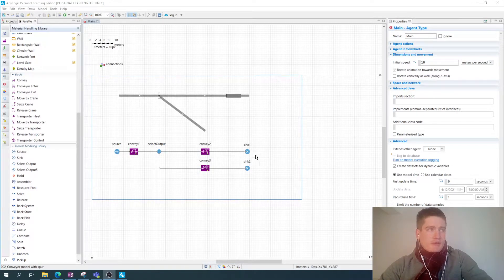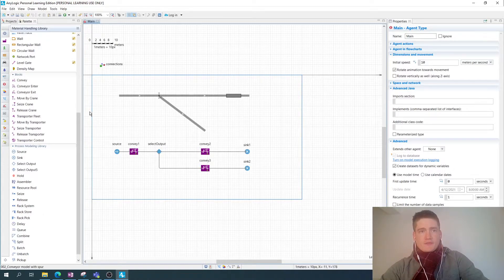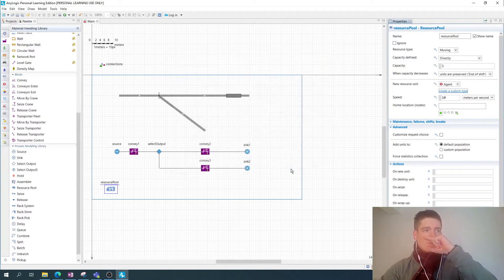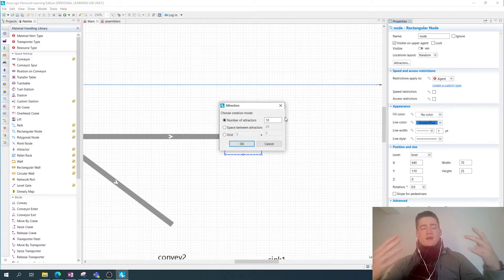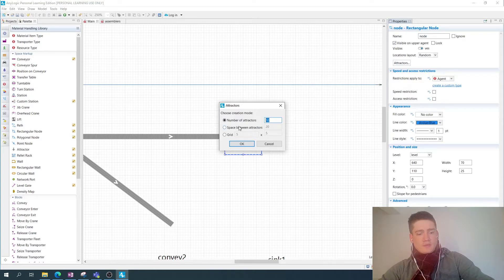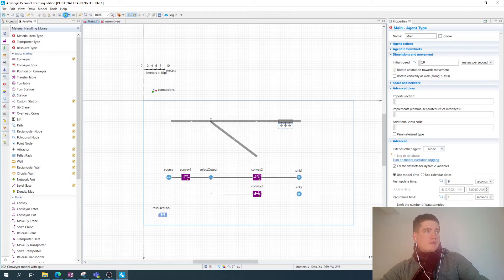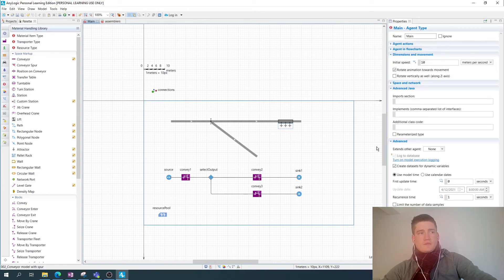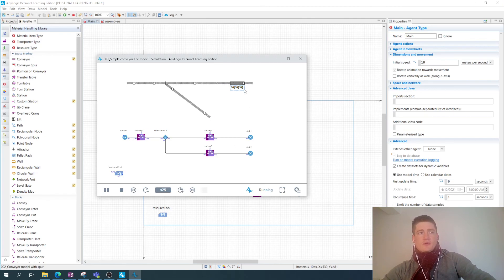Conveyor line with assembly workers in AnyLogic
Assigning a ressource pool to a conveyor-line linked work station in AnyLogic, using the material handling library.